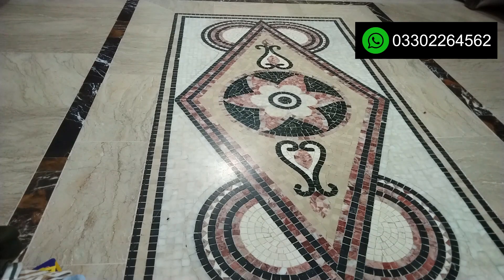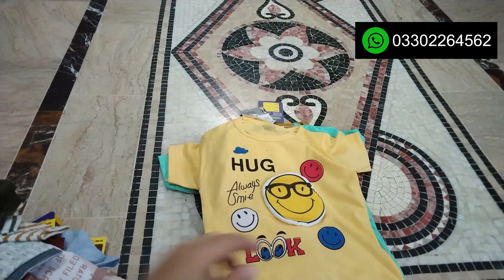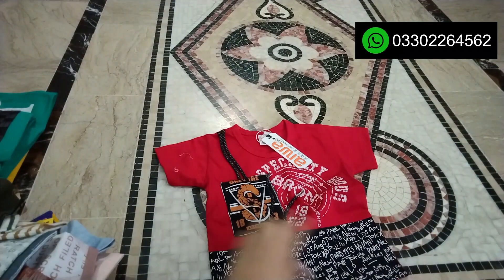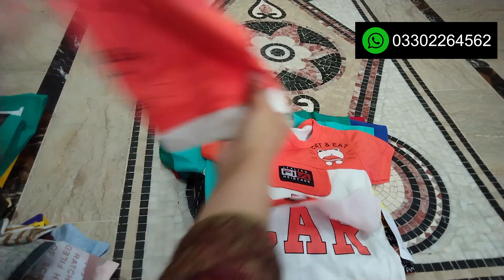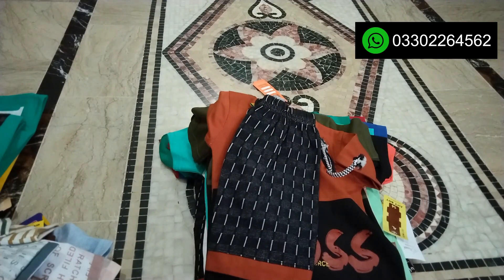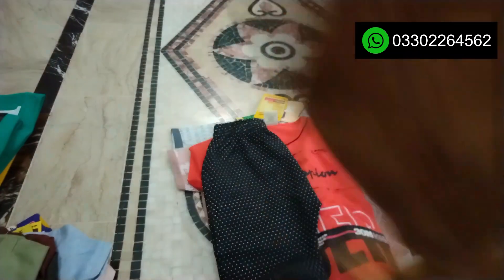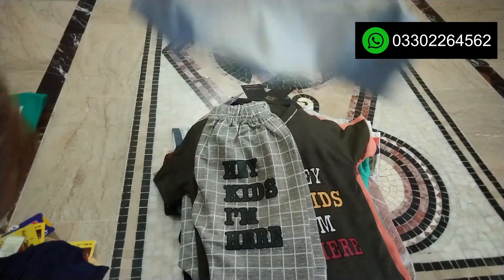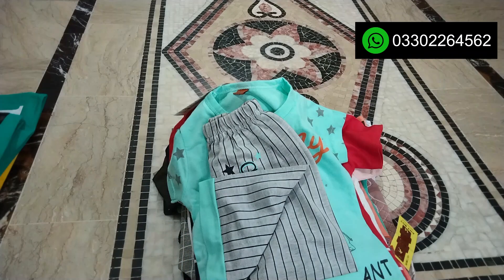Awesome Kids Variety For 1-3 Year Baba I Branded Fabrics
Delivery Available All Over Pakistan

Dc Charges:

 For Karachi: 200
 Out Of Karachi: 250